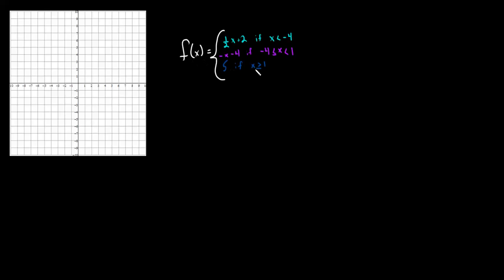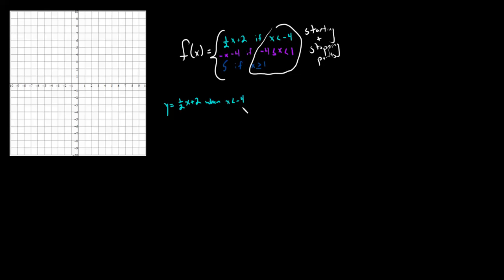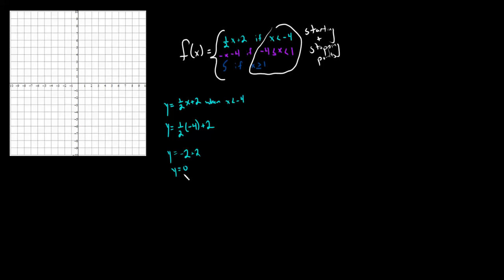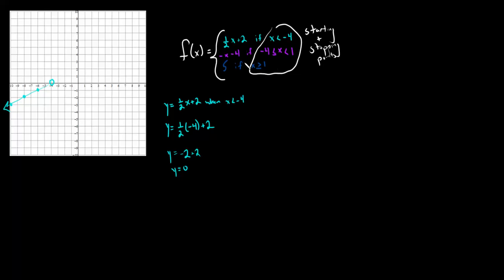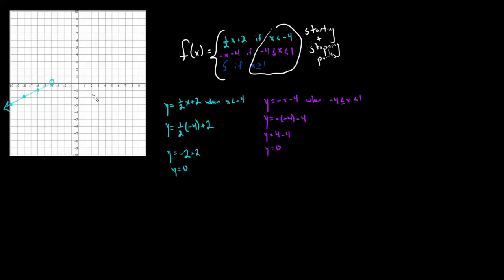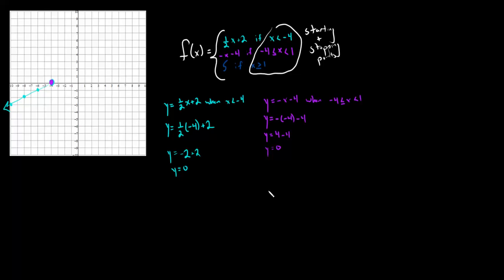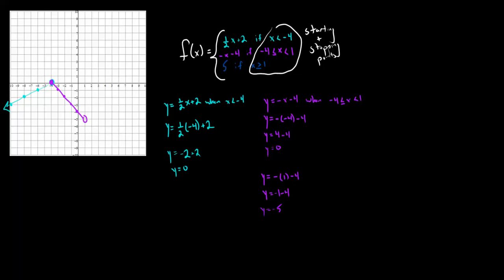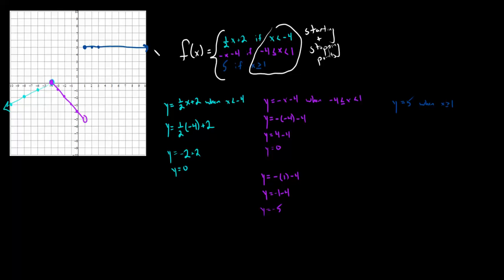Graphing Piecewise Functions (2 of 3)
In this video we take a look at another example of graphing a Piecewise Function.